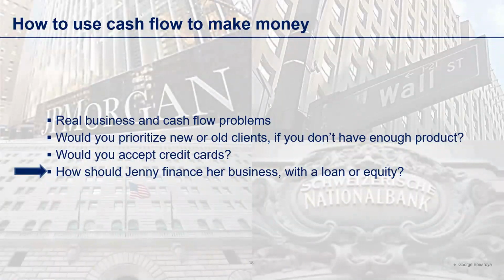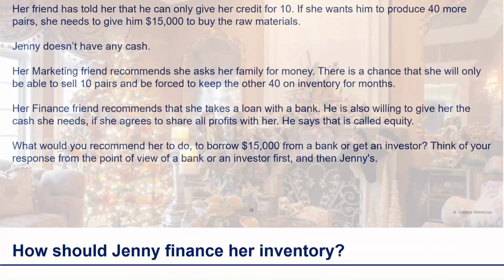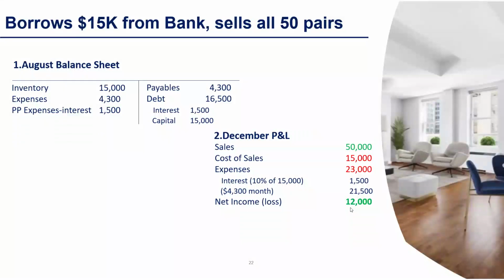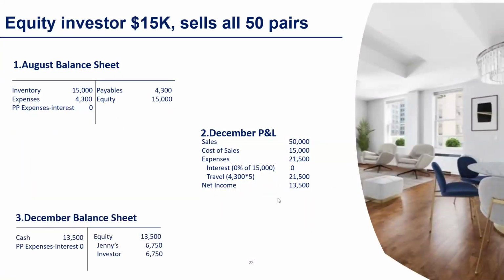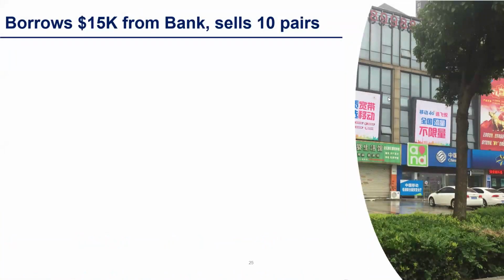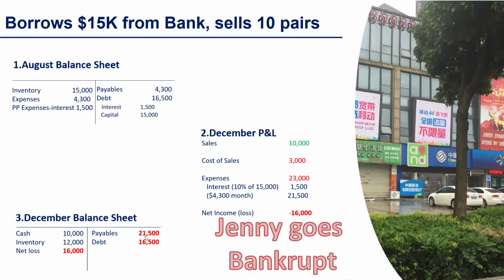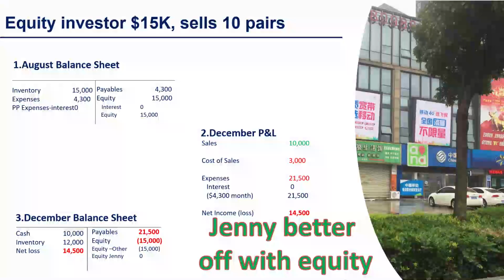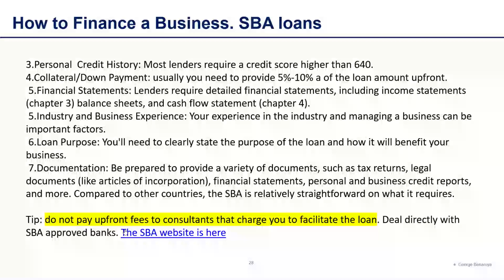Borrowing from a bank or getting equity Cash Flow (Session 4)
Understanding cash flow is difficult, it's one of the most complex instruments. Frequently, senior executives don't know how to make sense of it or use it.

In these three lectures, we'll use three easy examples to make use of it. The third one is regarding whether to borrow from a bank or use equity investors. With this simple example, you will learn how to make the right decision